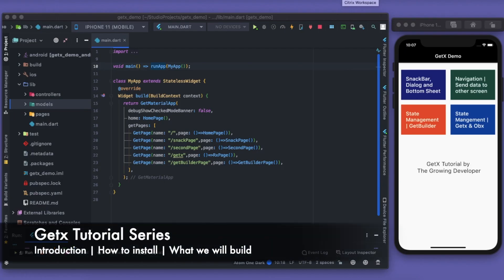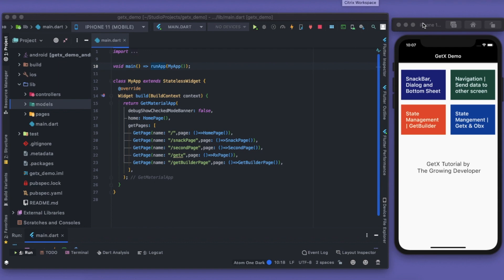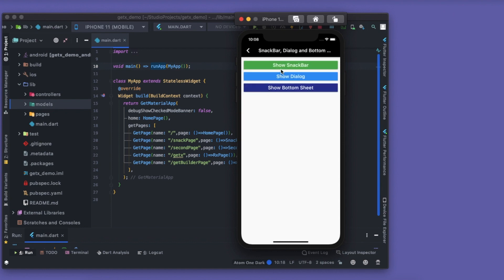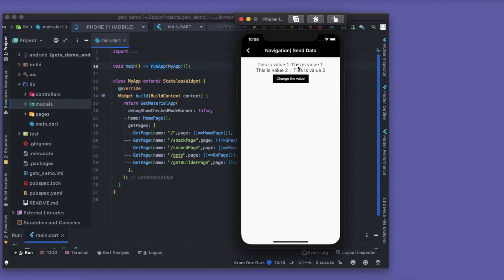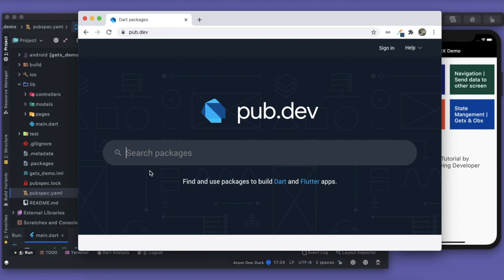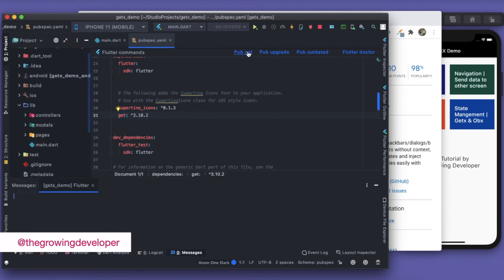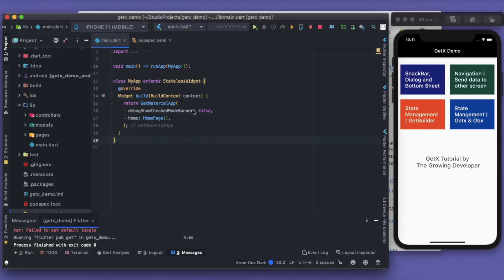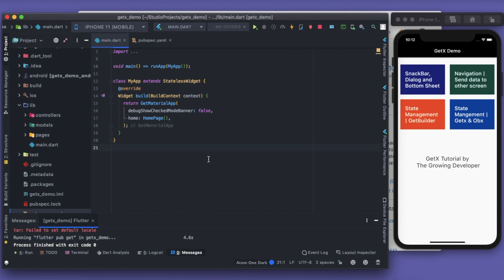Flutter GetX Tutorial | Introduction - What we will build | Installation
00:00 - Intro
00:40 - What we will build
02:05 - Installation
03:15 - GetMaterialApp
03:30 - What is GetX

GetX is a micro-framework that makes Flutter development very easy. Keeping state management in mind, GetX was made keeping ease in the mind.

The Growing Developer website is out now!

Let's see what we will build and how to install getx in our flutter application.